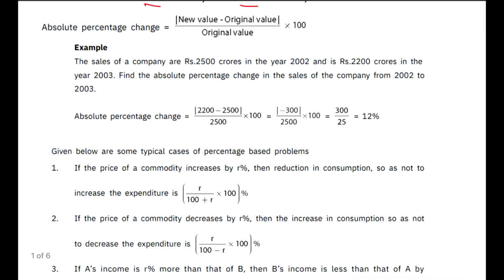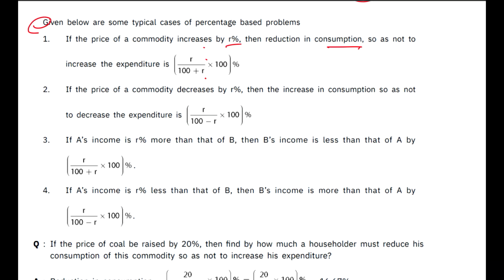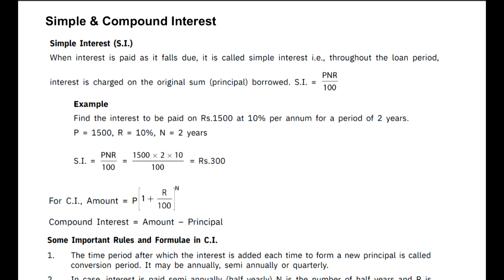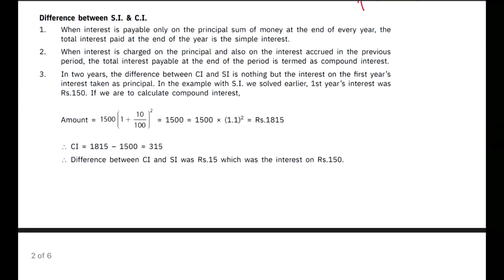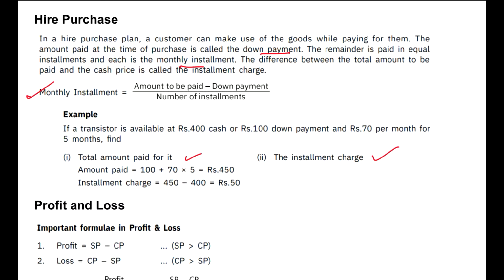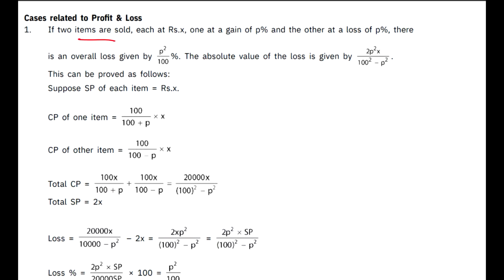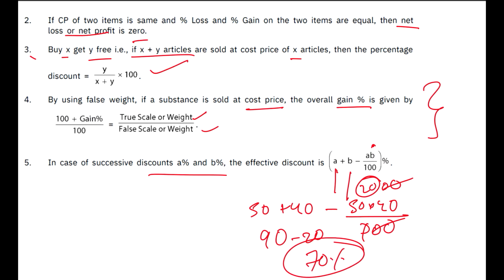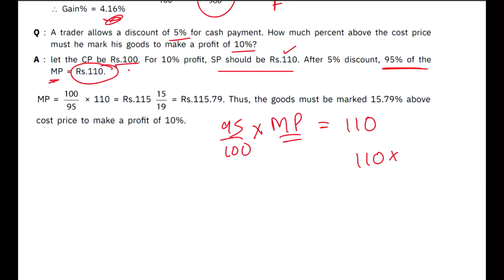XAT 2024 Bootcamp| Percentage, Profit Loss, Interest| Quant Arithmetic Revision - Part 2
Start the revision with the most important topics in XAT.

Static GK
Important Days in January
Current Affairs
General Awareness
Psychometric Test
CMAT 2022
MICAT 2022
MICA
MAHCET 2022
reading comprehension
comprehension tricks
Motivation video
Motivational
XLRI Jamshedpur
XLRI JSR
XLRI view
Priyasha Das
XAT 2023
SNAP
TISSNET
IIFT
TISSMAT
TISS mumbai